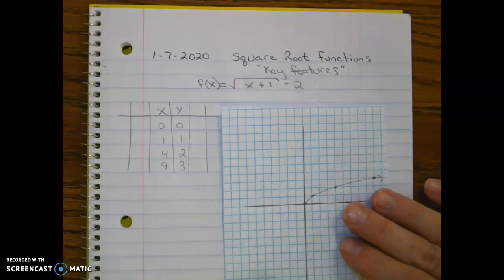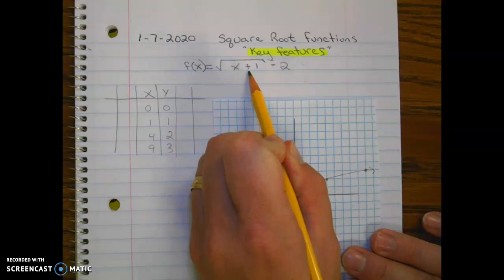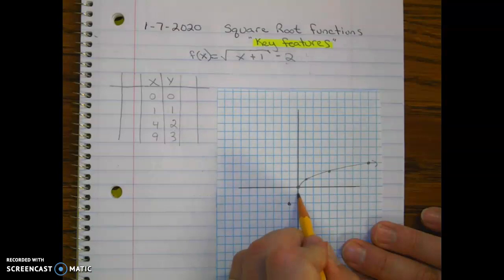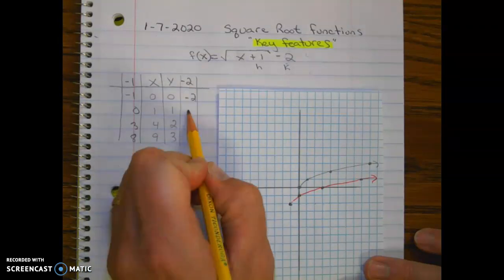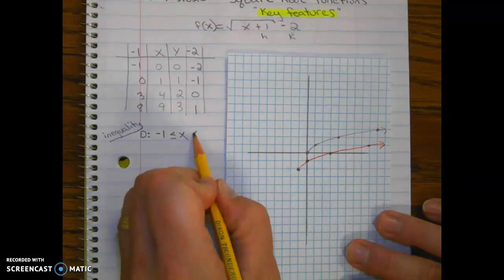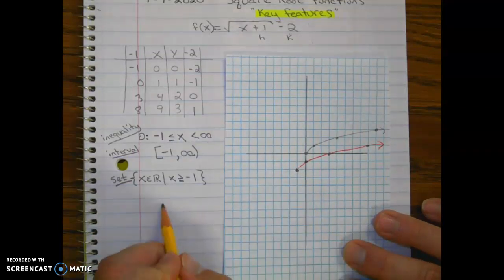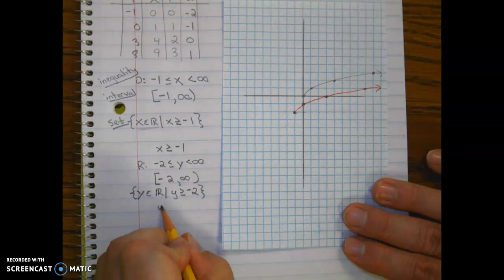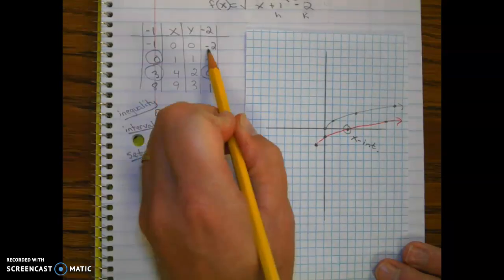Key Features of square root functions